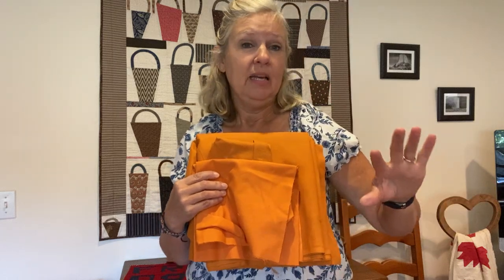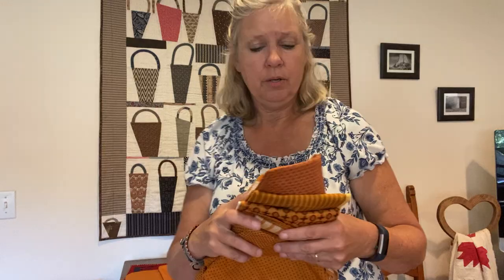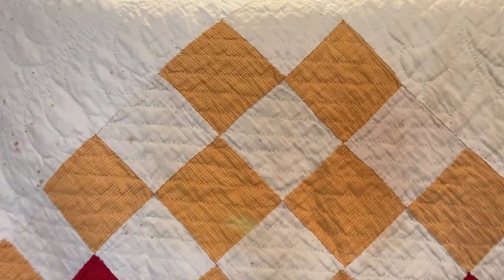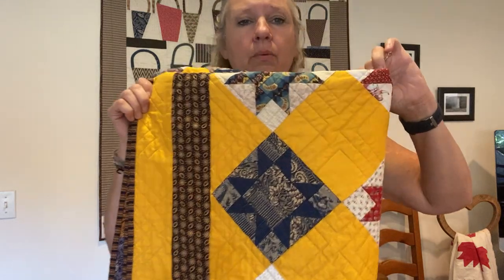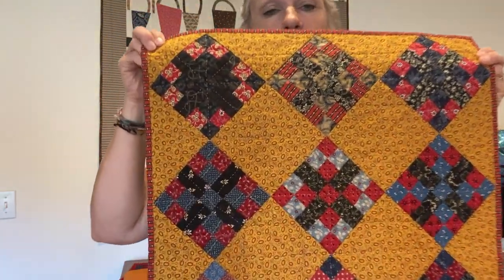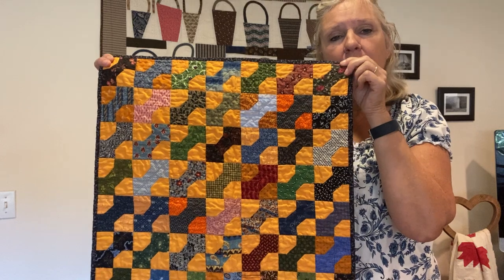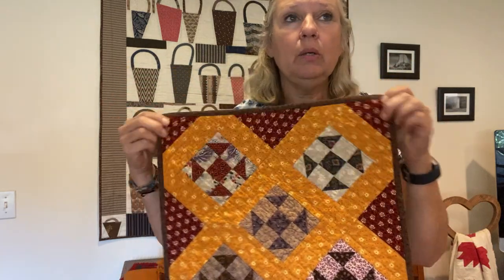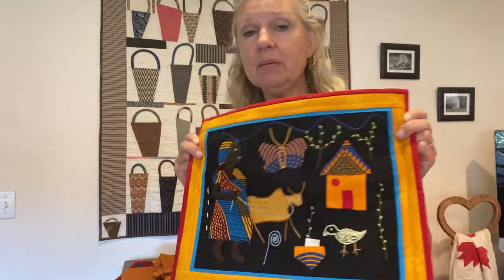Cheddar and chrome orange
A view of some cheddar fabric and how to make a quilt look old instantly.